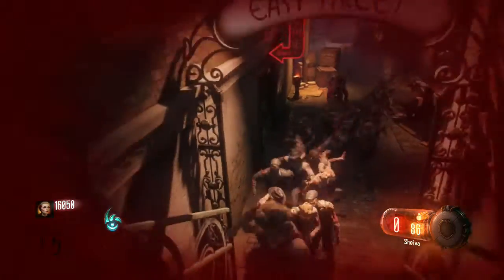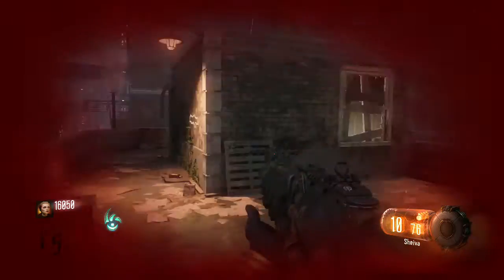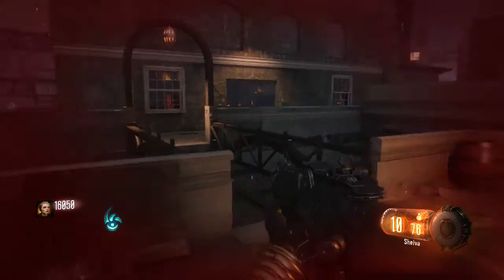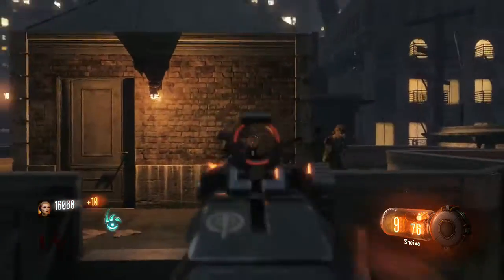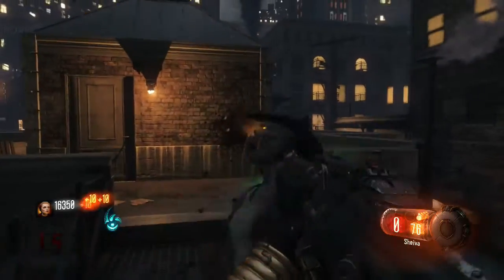Black Ops 3 Zombies : Shadows Of Evil - Shadow Man Round Skipping